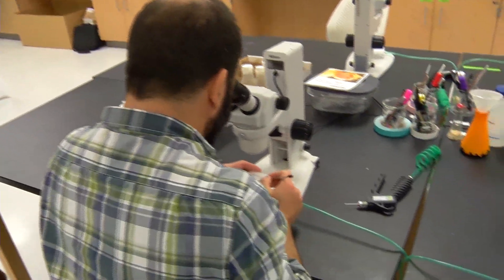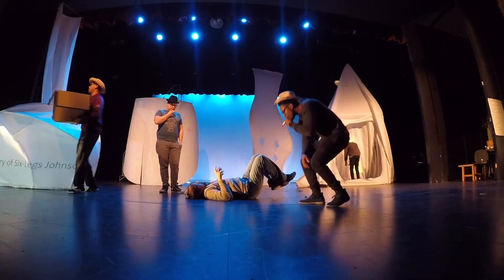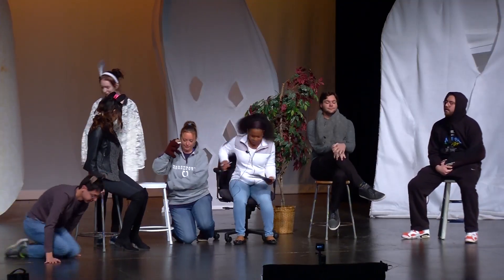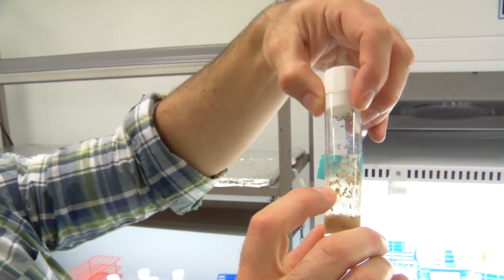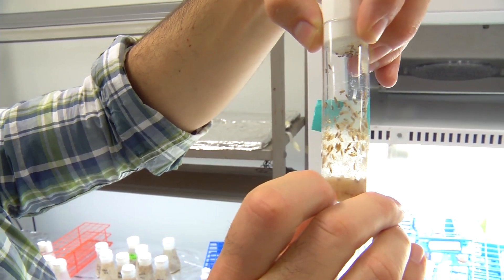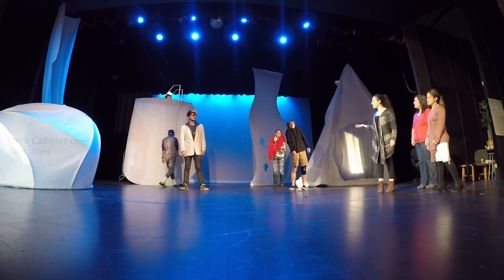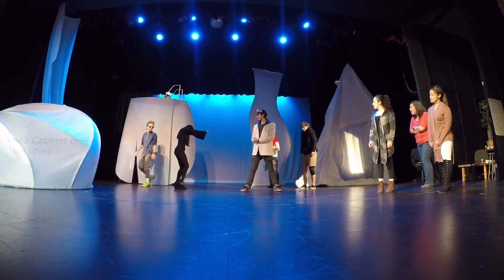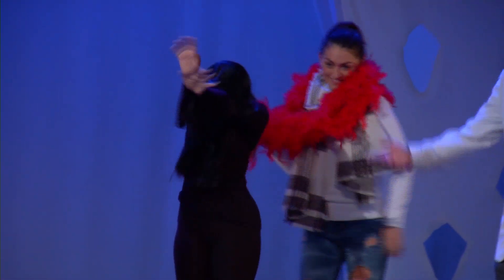From the Science Lab to the Stage: Unique NHCC program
Science and theater, the two are just as opposite as protons and electrons. However both are willing to work together in the name of education.
“It’s really important that the public understands what we do in the laboratory,” says Andy Arsham, a Biology Professor who teaches at North Hennepin Community College.  “It’s important for us to be sharing our work.”
The science students worked with theater students to communicate their findings. The theater students helped them do so by turning their findings in to a play.
“It wasn’t really a performance, but more of us presenting our work,” says Kathy Hendrickson, a theater professor at North Hennepin Community College.
Class Focuses on Collaboration
The class is the first of its kind at North Hennepin Community College. This course is called Performance-Enhanced Biology. NHCC’s Kathy Hendrickson and BSU’s Andy Arsham collaborated to create the class. The funding came from Minnesota State’s Educational Innovations “Shark Tank” program. A goal of the course is to improve the ability of biology students to communicate complex concepts to non-scientists. Another goal is to improve non-Biology students’ understanding of molecular evolution. Also, there is a combined goal for students in both classes to understand the importance of working with others.
 “Theater students stay in the theater; biologist stay in the lab,” added Kathy. “Taking both of them and working together and creating something together I think is something students can use is their everyday life.”
With the help of theater students, biology majors learned ways to better communicate their work.
“In science when we are done with our work we, have to present our finding,” says Justin Gordon a senior biology major. “There’s a lot of small techniques that we learned in here like projecting your voice. We also learned exercises to help you relax before you are about to go speak in front of the audience.”
Theater students say they learned ways to better seek out important information.
Both Majors Learn From Each Other
 “They would talk us through their process,” says Sophie Frigerio a theater student at NHCC.  “I had to learn how to ask questions so that I knew exactly what their process was. I need to be well informed so I really knew how to communicate their findings.”
The science behind the play presents the findings of the students’ research on fruit flies. The theater majors chose to present those findings from the perspective of the fruit fly.
“We chose to make it like a high school bully situation,” added Sophie “It did end up working out for the one that kind of got picked on in the end, which is what we wanted.”
The combination might seem a little strange. However, the hope is that students can get out of their comfort zones and learn to work with anyone no matter how different they may be.